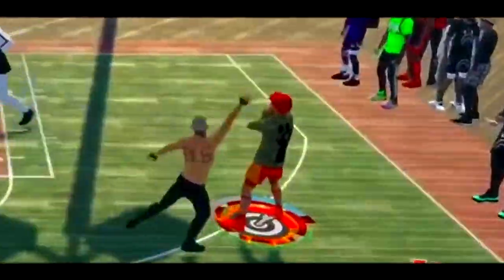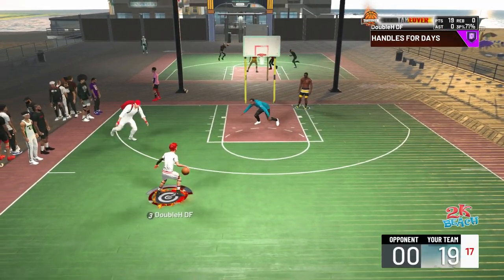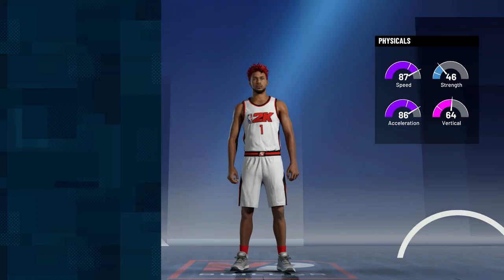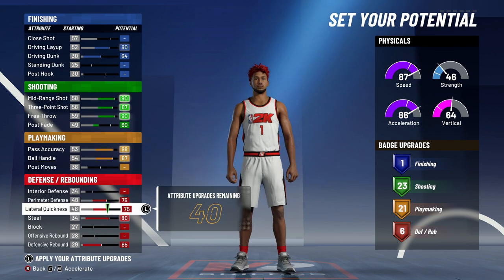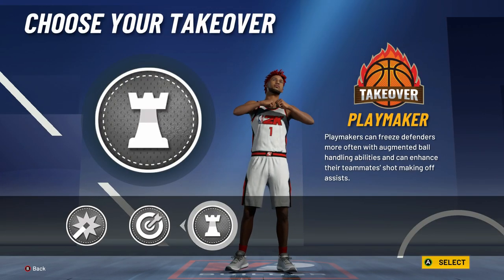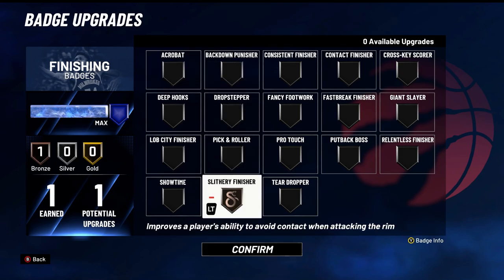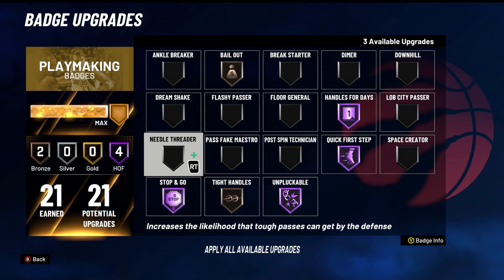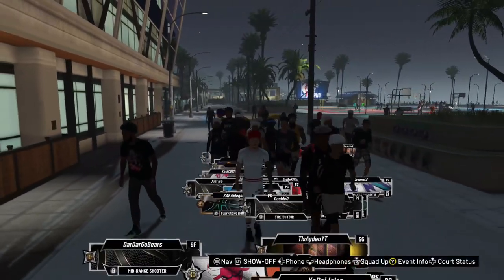THE BEST GUARD BUILD THAT IS BREAKING NBA2K21! THE BEST PLAYSHOT BUILD AFTER ALL PATCHES ON NBA2K21!